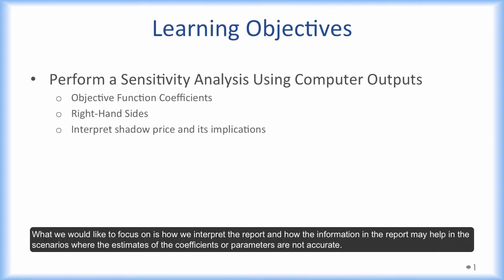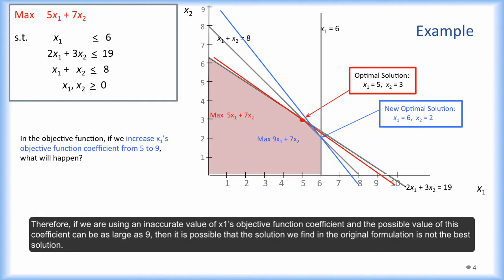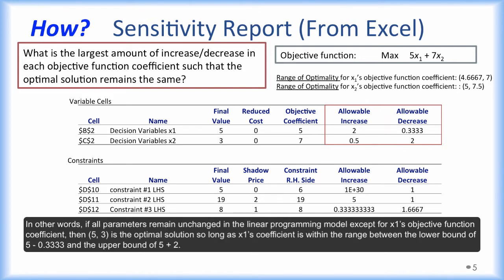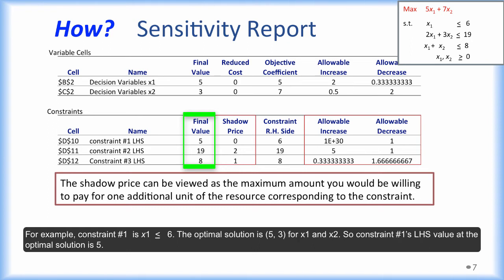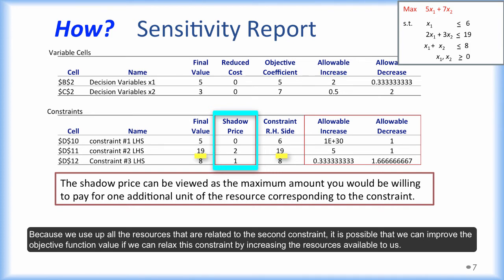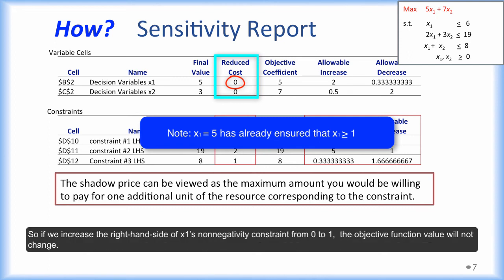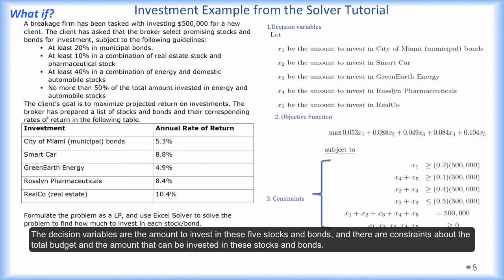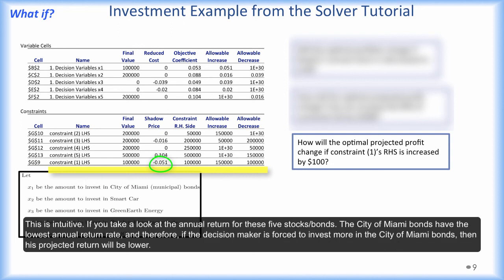QBA - Module 9 (DR.C)